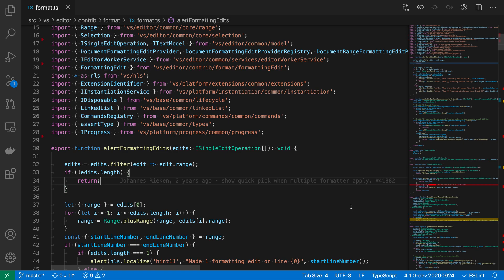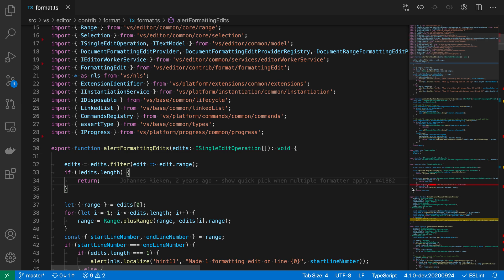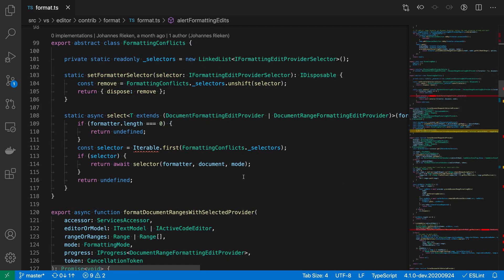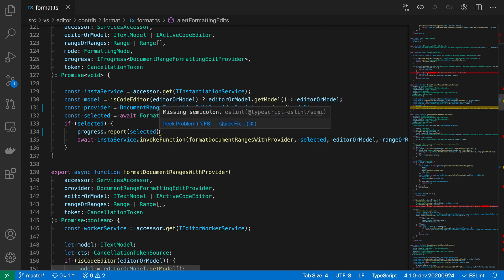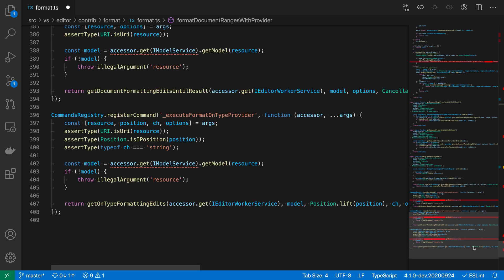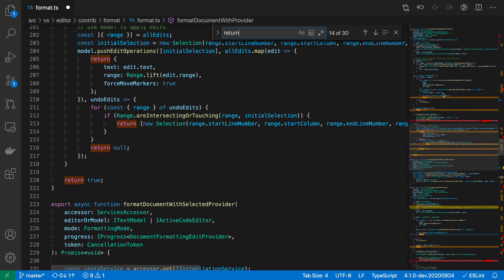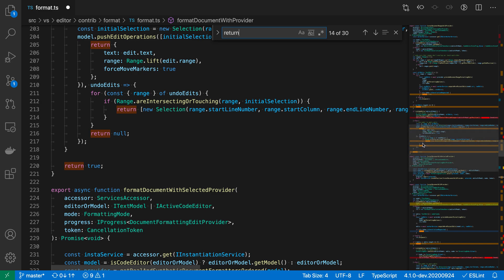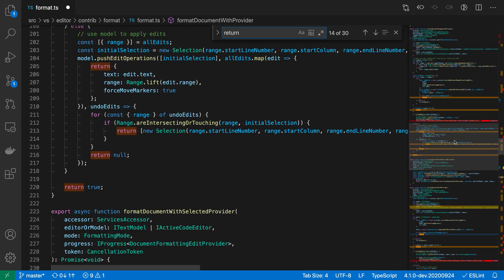VS Code tips — Errors, warnings, and find results in the minimap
Today's VS Code tip: minimap decorators

The minimap colors lines with errors on them red. Warnings are colored yellow.

The minimap also previews where search results occur in a file.